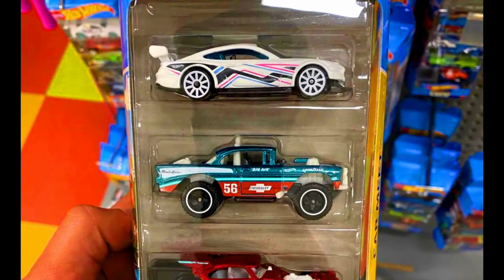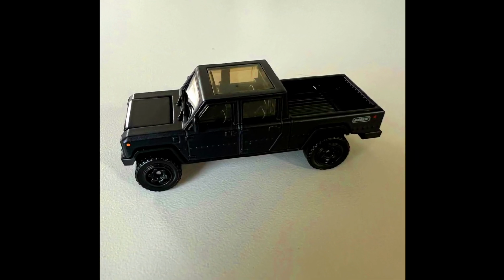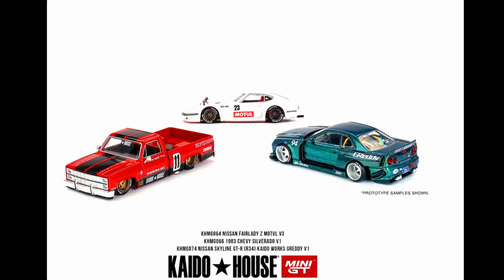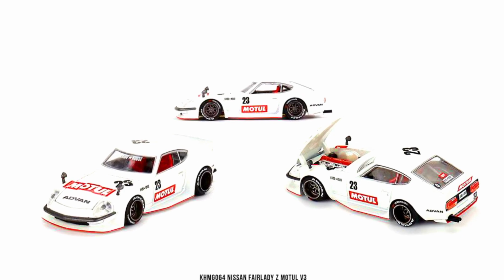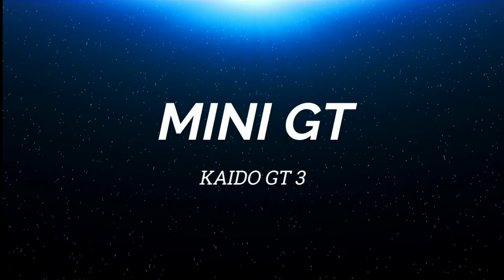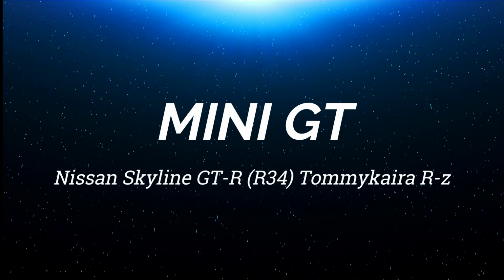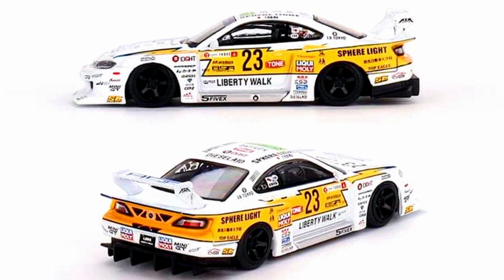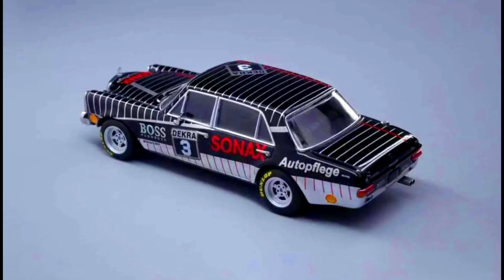Preview - Hot wheels 5 Pack set, Car Meet, MBX Bollinger B2, Kaido House, Mercedes-Benz 300SEL.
The B2 Matchbox is in production! Got these early samples. Look for it in September.
Upcoming 2024 German gems from @matchboxworld, including the Audi  (Note these are all in different stages of development, from completed tools to early 3D prints. The finished models will be unveiled later…)